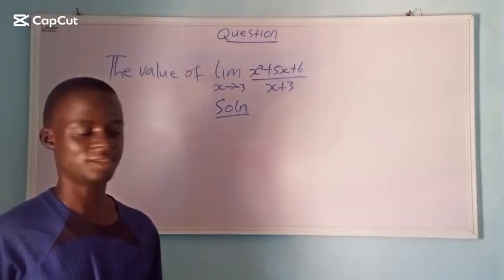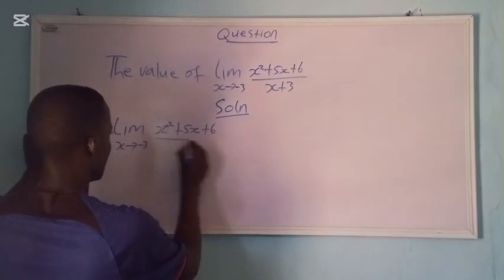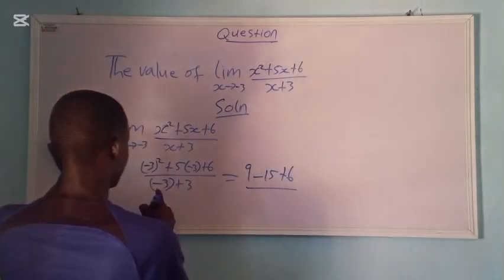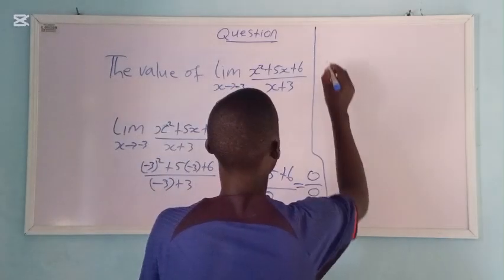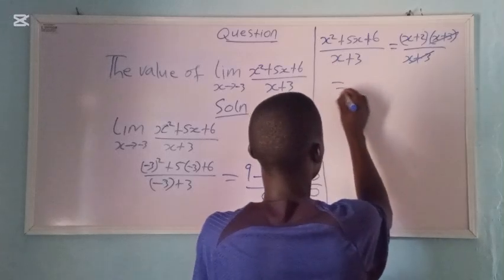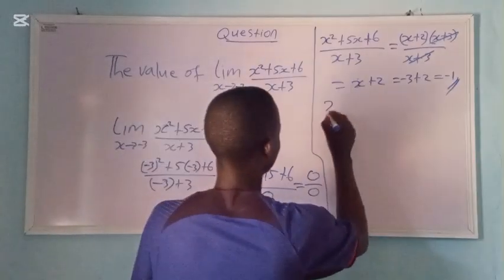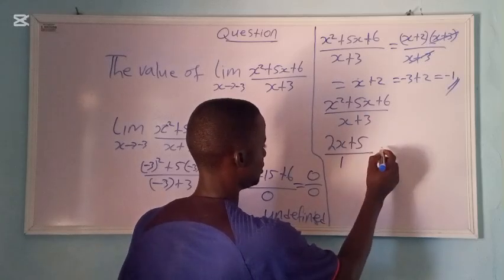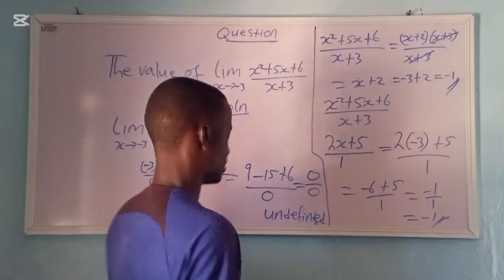Limit function. Using the factorization method to solve complex limits functions, for tertiary.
here is another way to solve a complex limits functions question
watch the video carefully to understand how to solve the limit function using the factorization method.